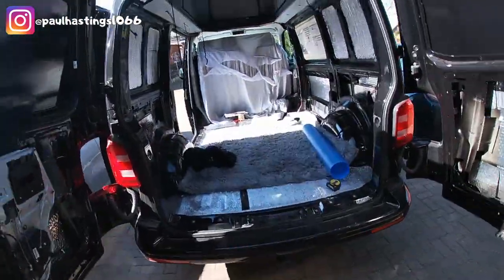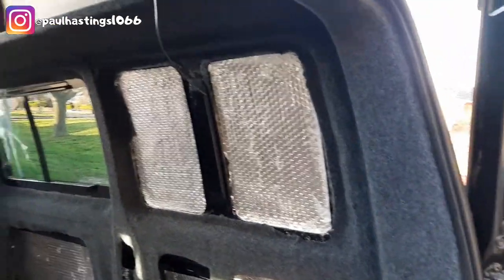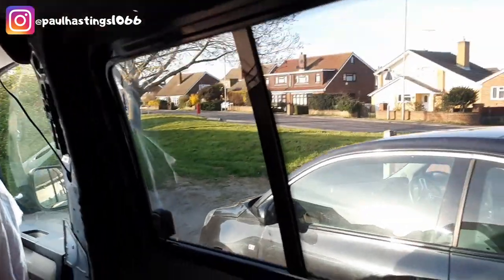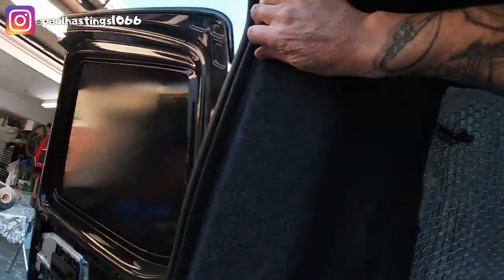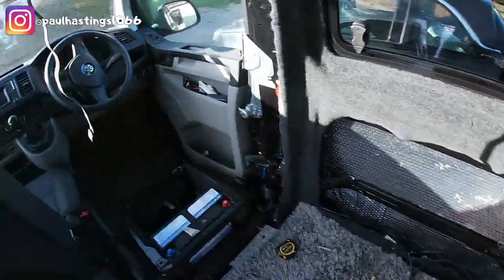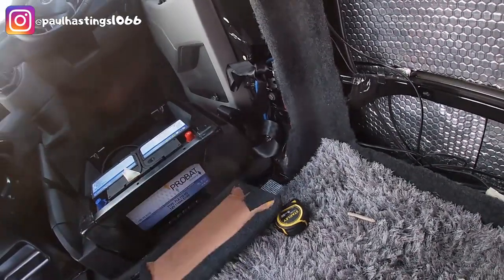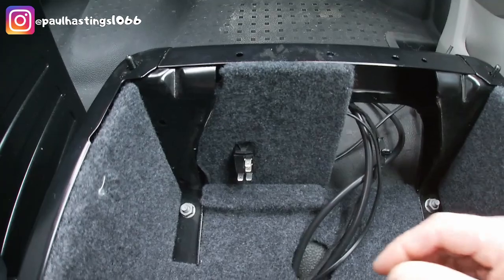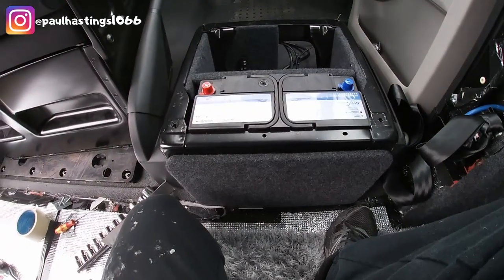Carpeting a vw transporter with skyline poptop.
2019 volkswagen transporter camper conversion carpeting side walls and in around skyline poptop also building out battery tray ready for electrics instalation.